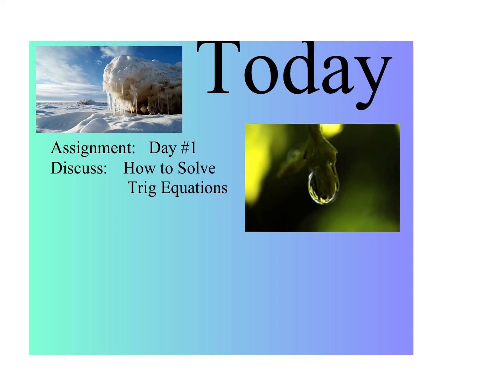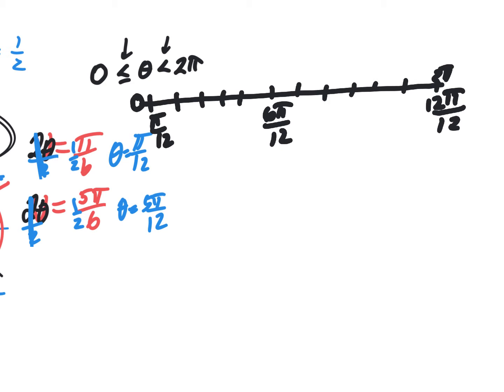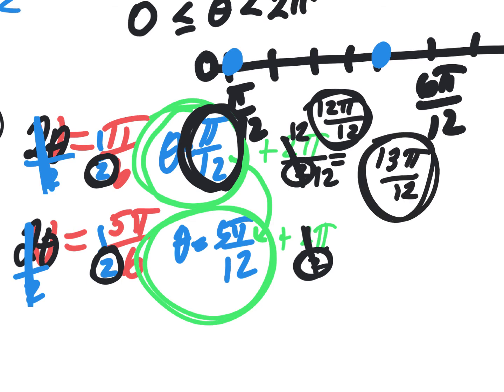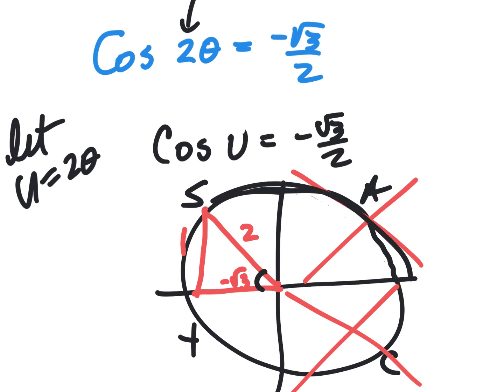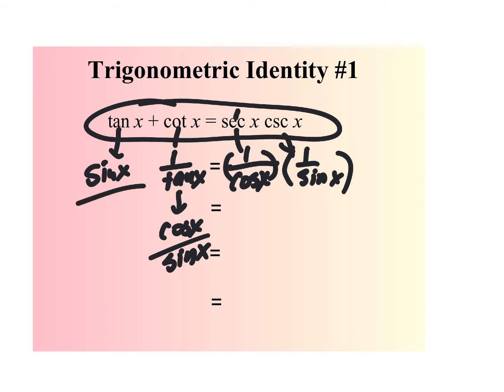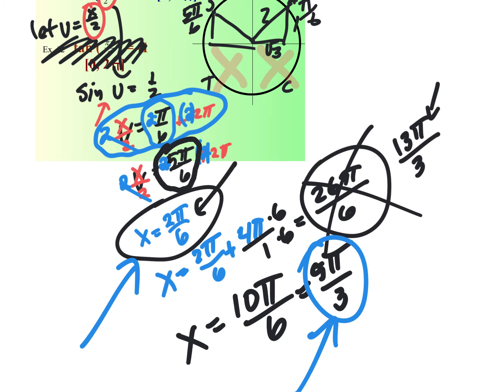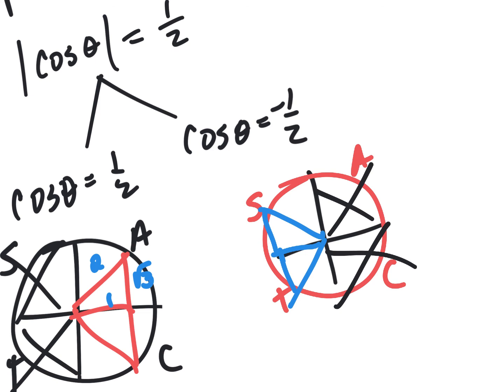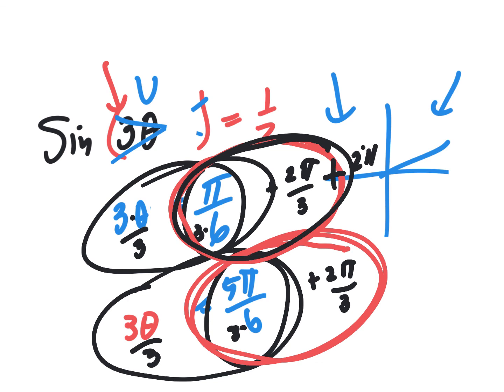15.2_Day_1_Notes march 23 2022.mp4